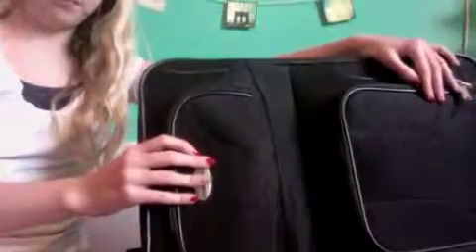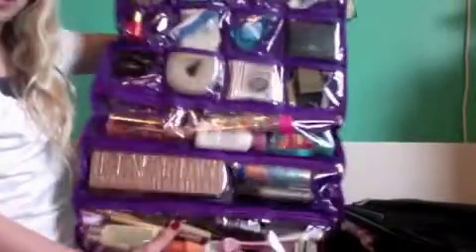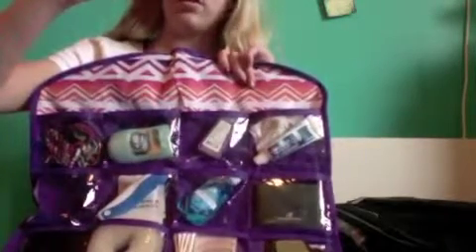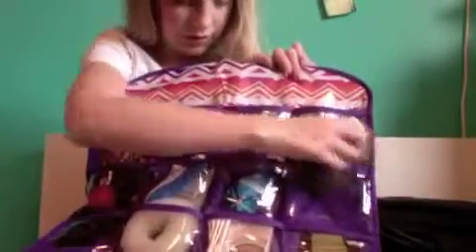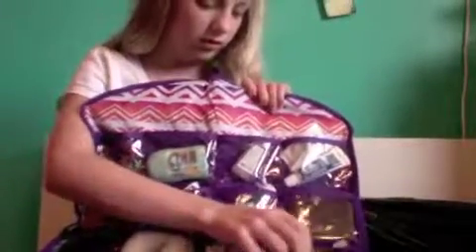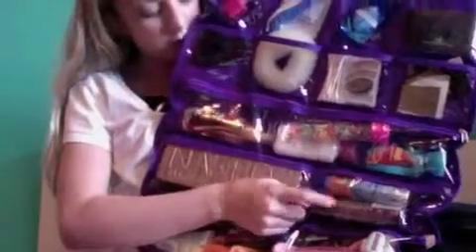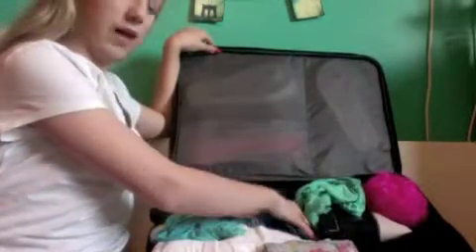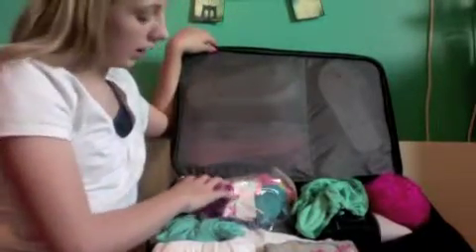How To Pack In A Carry-On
SHIRT- TARGET
TANK TOP-TARGET
SHORTS- TARGET